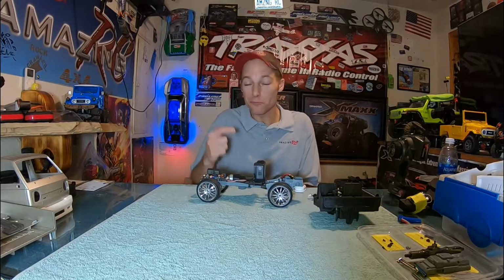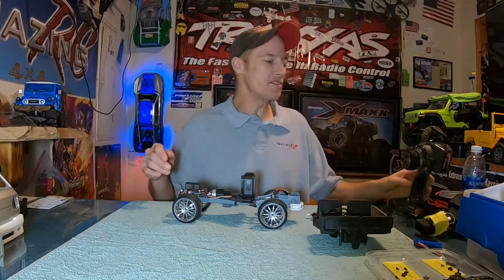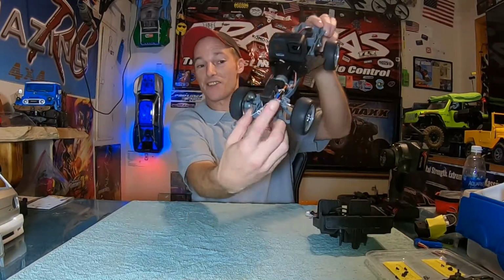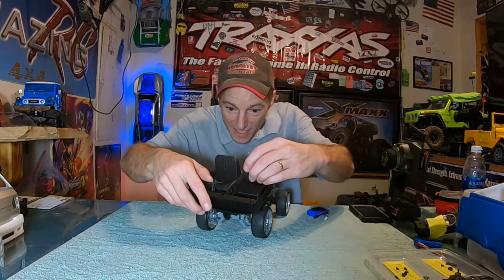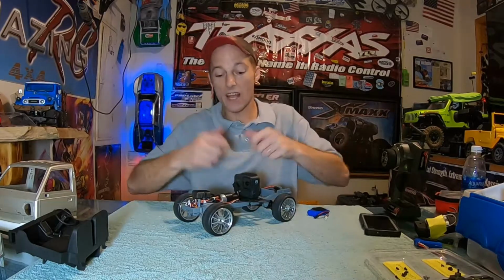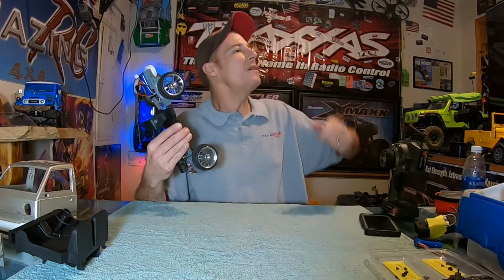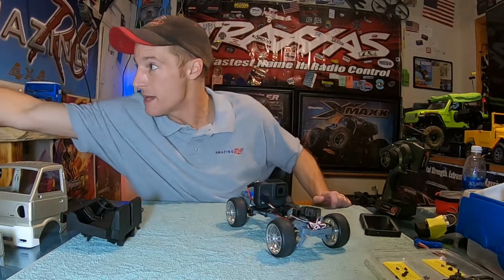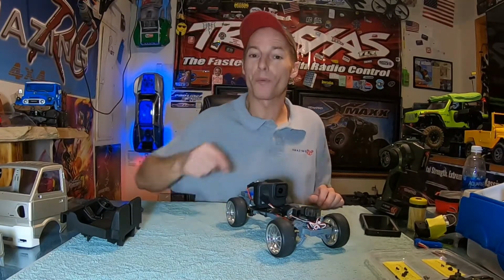FULLY CUSTOM WPL D12 by AMAZING RC..!!! Video #4 Upgraded Electronics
In this video I take you through the upgrading of SOME of these electronics. The goal is to get this WPL D12 out of the stock transmitter and receiver. Doing this alone will give us the ability to not only add any amount of LEDs, but the ability to manipulate them from the transmitter. Also receiving an upgrade will be the ESC. This will be swapped out for a super cheap 12$ chipset ESC from Banggood.com. I have used these little ESCs many times with really great results. Not the greatest for mini crawlers, but perfect for this application. Below is the link to the previous video...!!